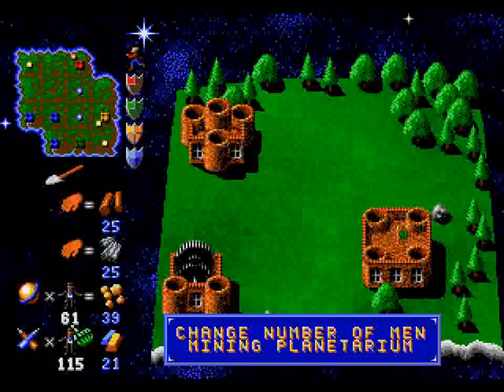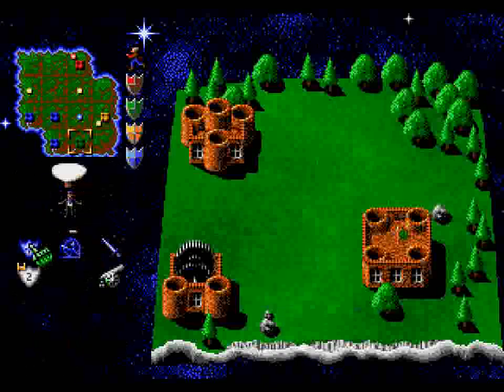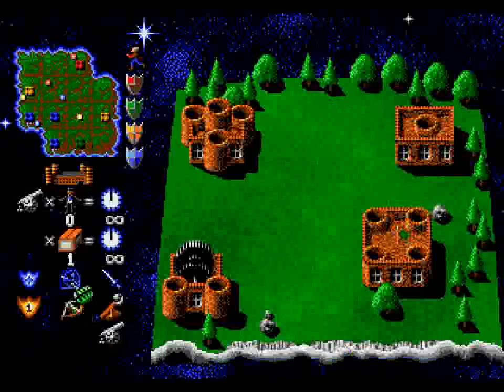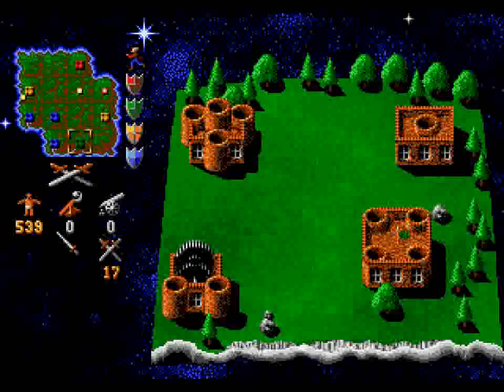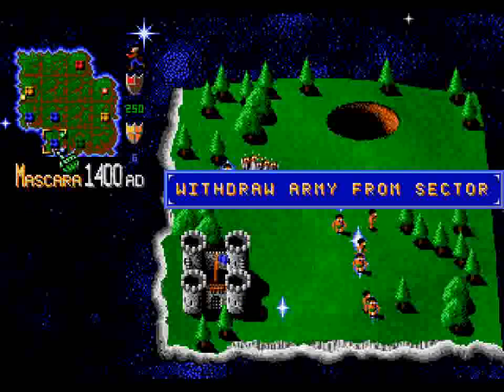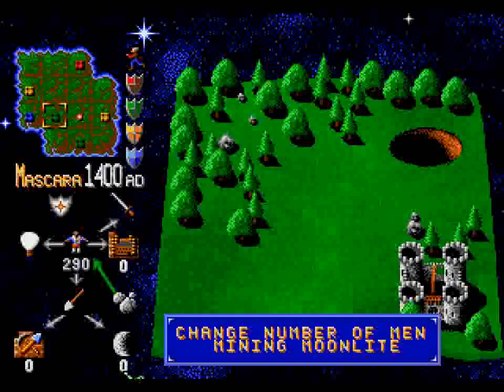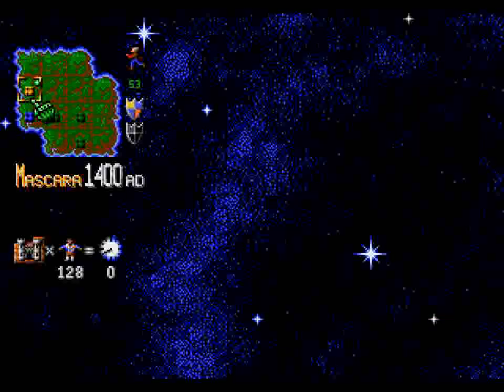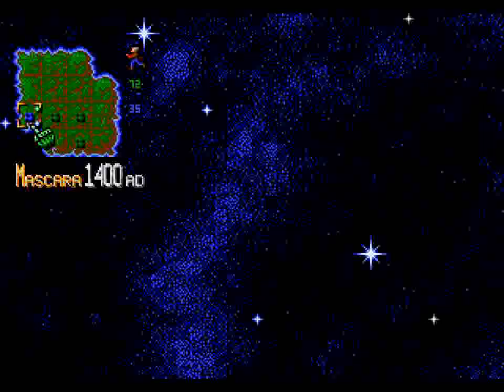Tyrants: Fight Through Time (GEN) - Mascara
12 years ago, I recorded a video of me playing the SNES version of the game but due to incorporating Nana Mizuki's Eternal Blaze this was shot down. The other two had the music stripped off.

Note: In order for my videos to be GameAnyone exclusives, I have changed my upload policy. I will still be uploading playthroughs, but in order to get the full experience, Otherwise, you will not hear any commentary from me, no matter how high you set your volume.